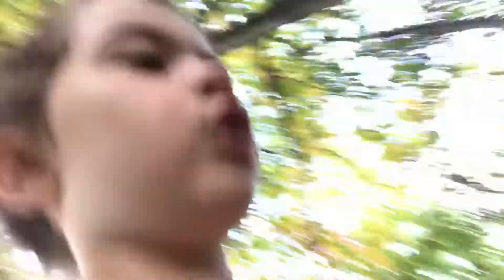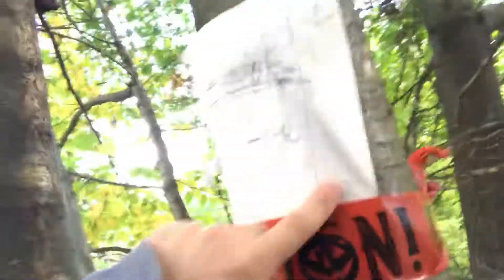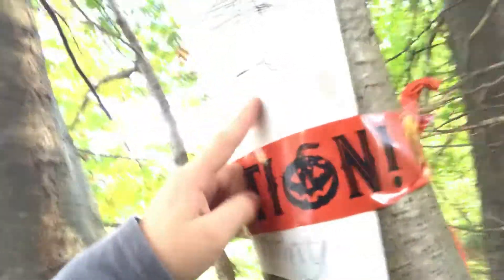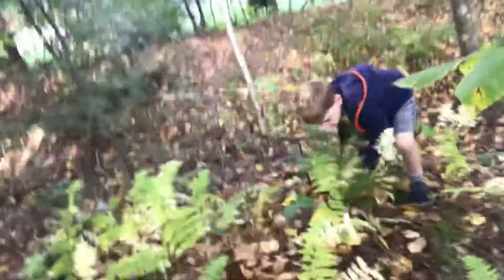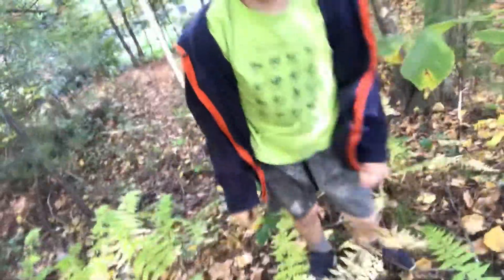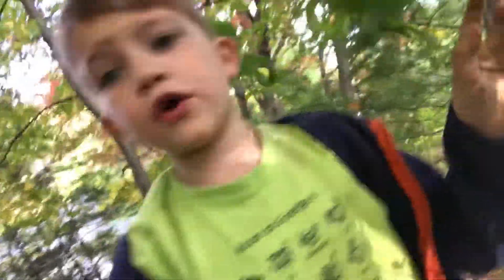Spider web on car